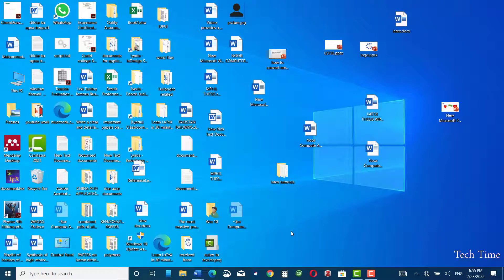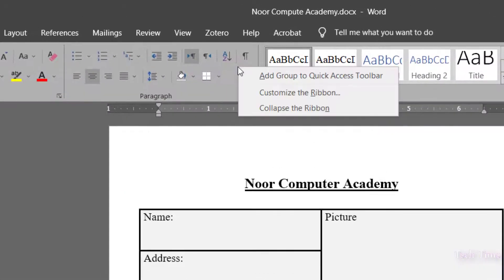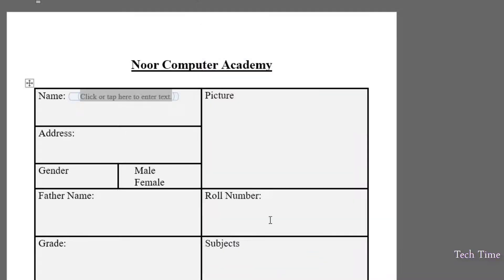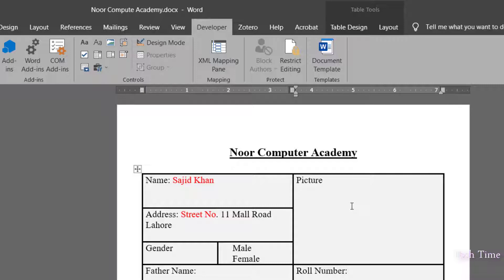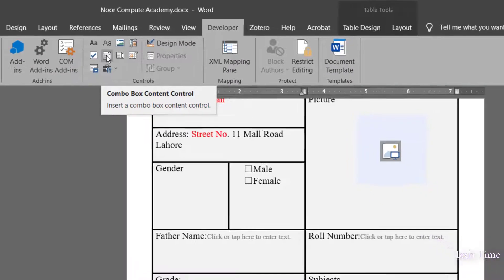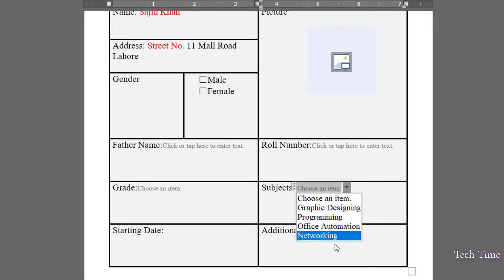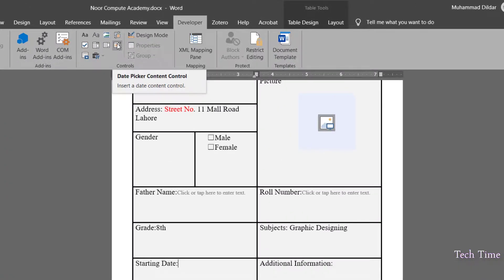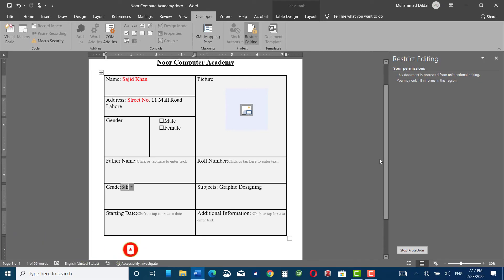How to create form in Word| How to make editable form in Word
In this tutorial video, you will learn how to create a fillable form in Microsoft Word. The video will guide you through the steps of adding form fields, such as text boxes, drop-down lists, and checkboxes, to your document. You will also learn how to customize the appearance and behavior of the form fields, and how to protect the form to prevent unauthorized changes.